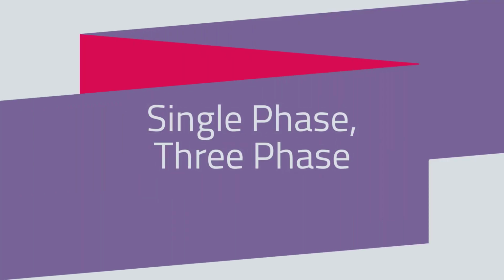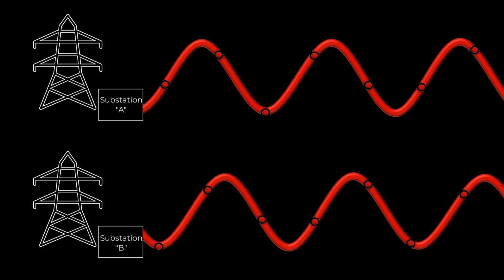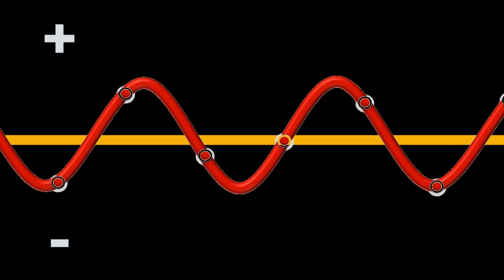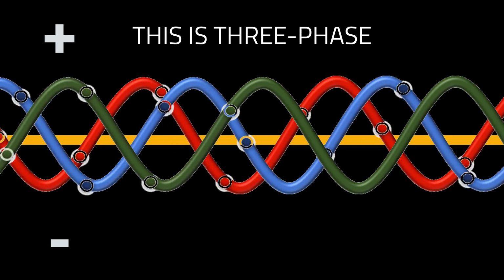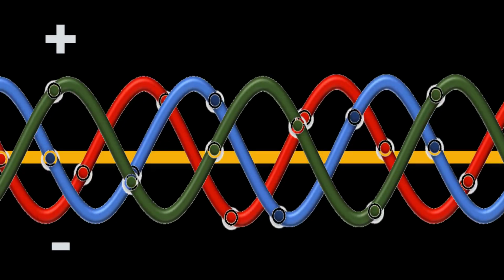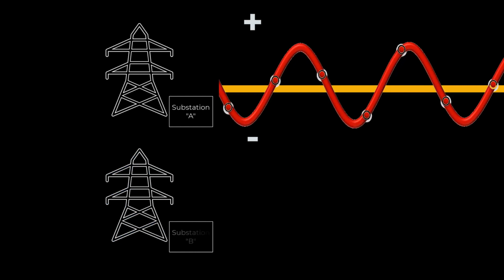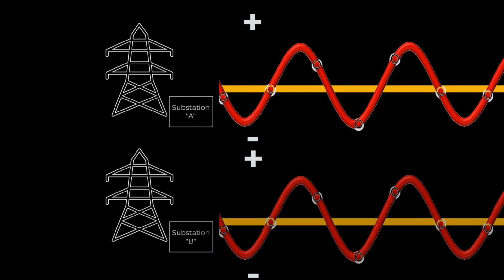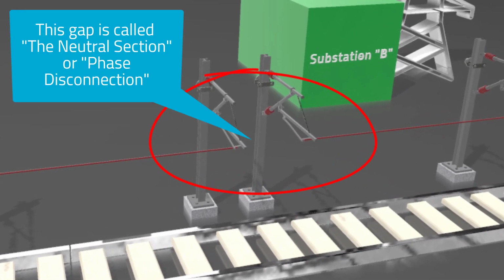10 Single Phase Three Phase